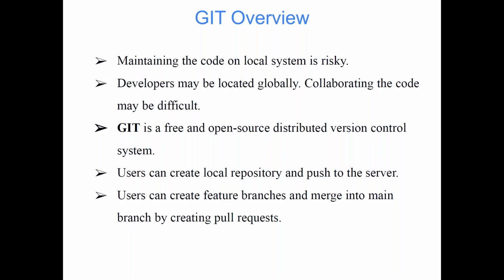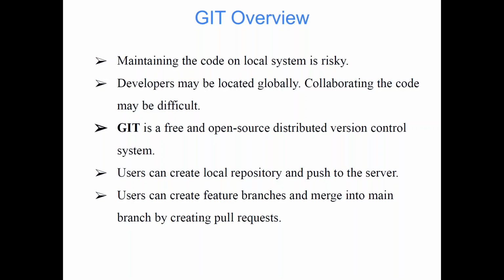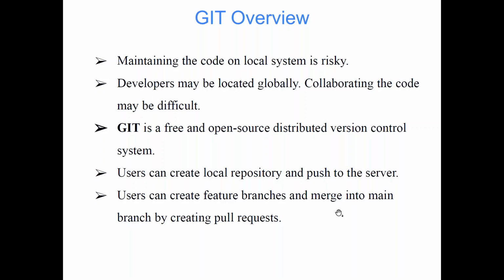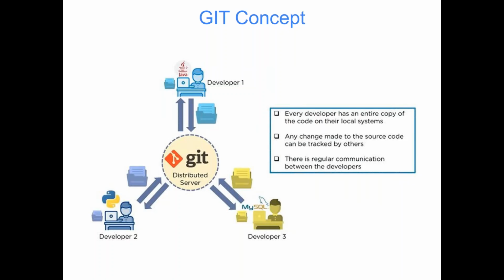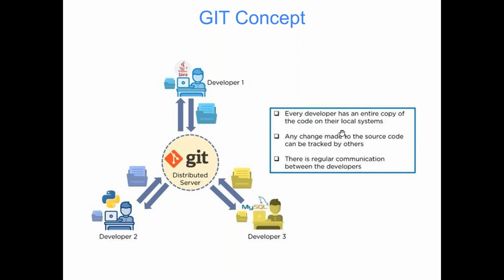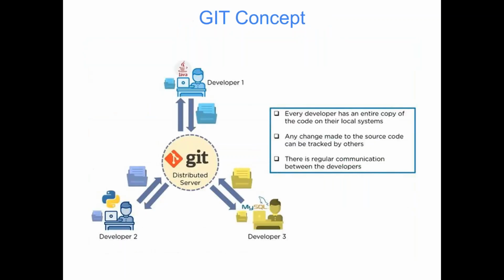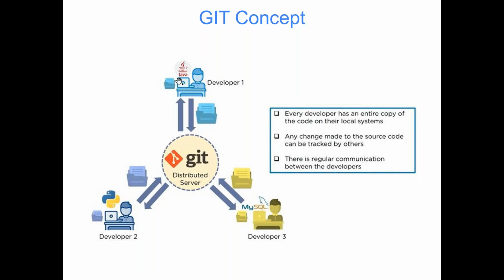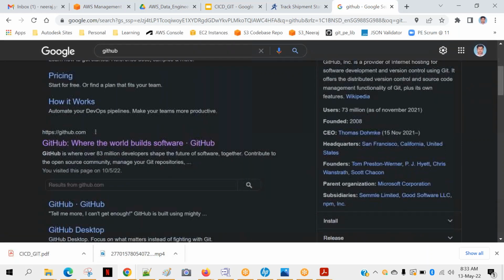Lecture 18 | GIT | Learn AWS in 30 Days git awsdataengineer #2023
This class covers the following topics:
  ❖ Overview of GIT
  ❖ GIT concepts
  ❖ GIT Repo setup
  ❖ GIT Local vs Remote Repo
  ❖ GIT commands

🚀 Key features of Live training:
👉 End-to-end projects
👉 Special doubt clearing session
👉 Resume preparation